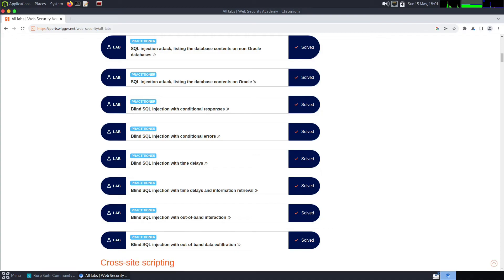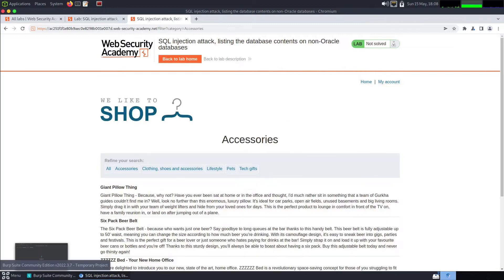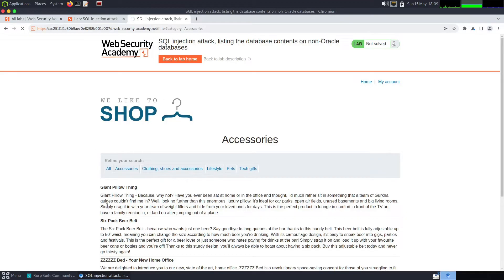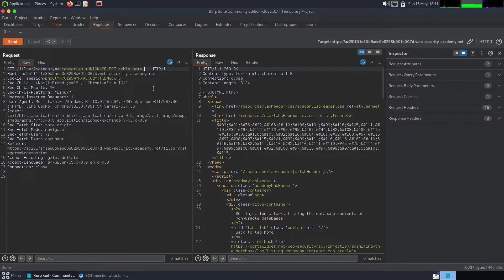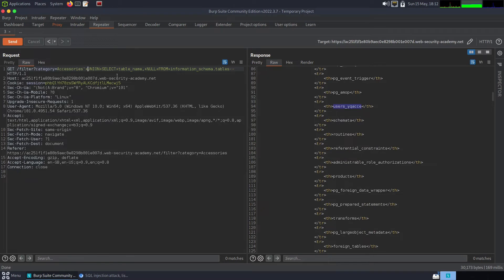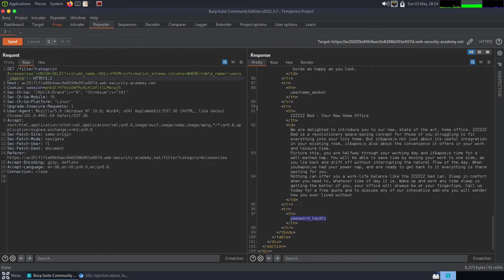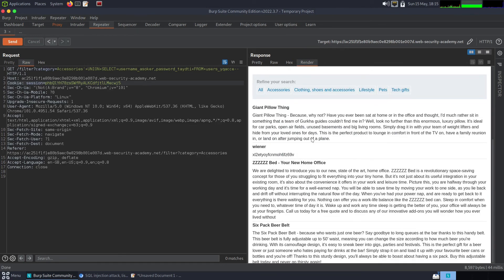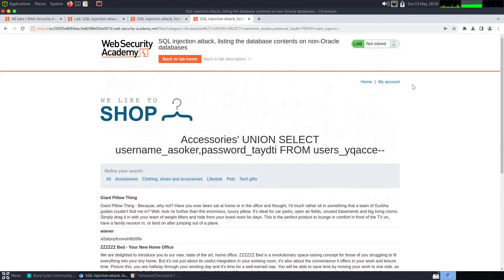PortSwigger: SQL injection attack, listing the database contents on non-Oracle databases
Hello World, and welcome to HaXeZ where today we’re looking at PortSwigger Web Security Academy: SQL injection 7. This lab requires you to query the information schema to get the table name, and column names and then perform a UNION injection to get the administration username and password.